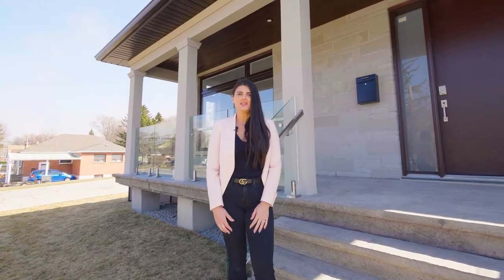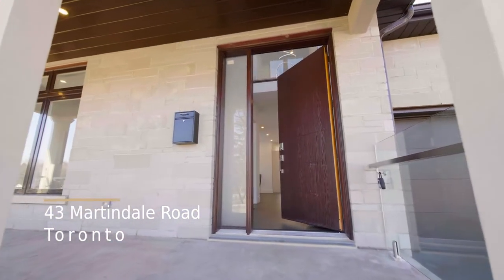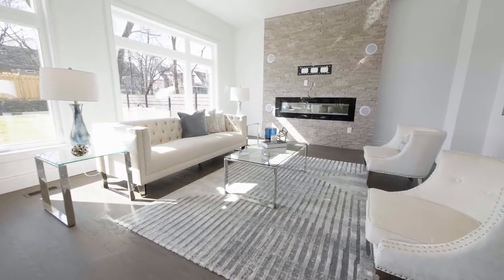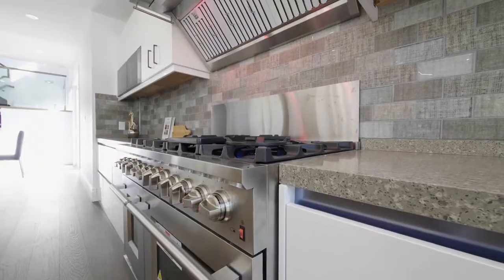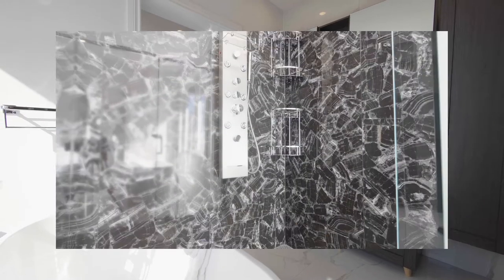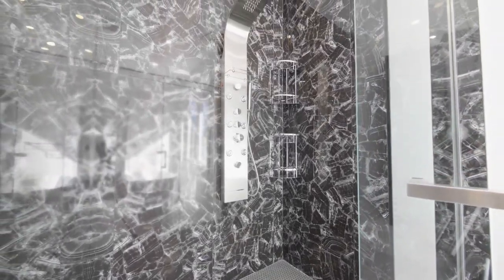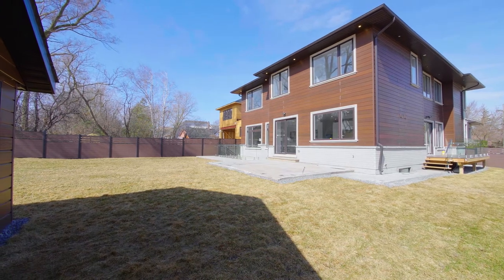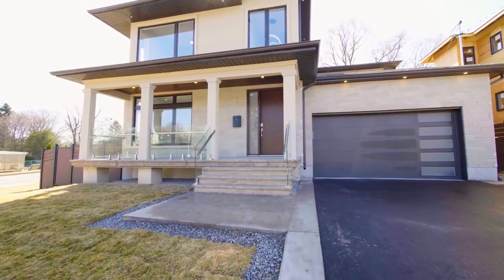43 Martindale Road, Toronto